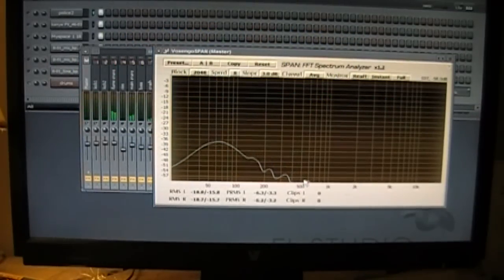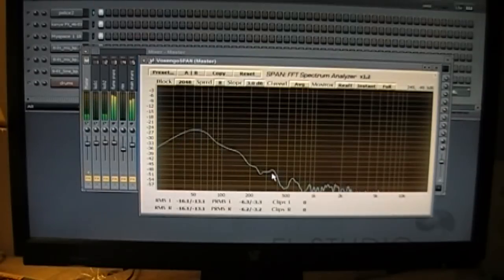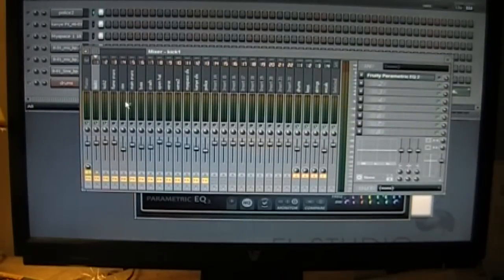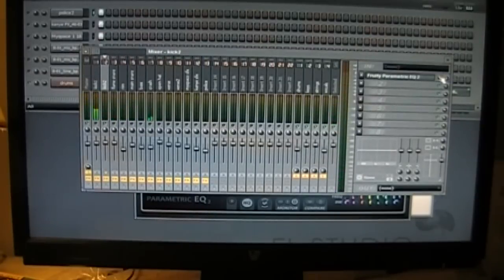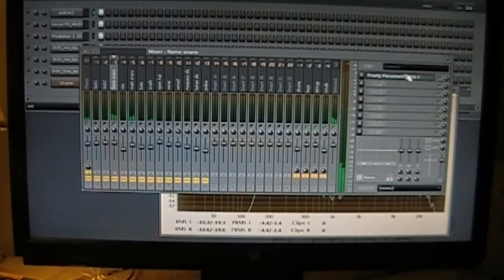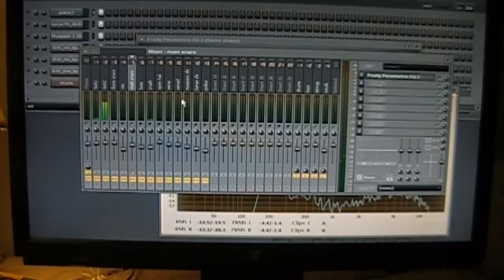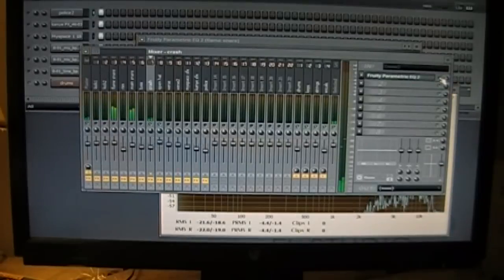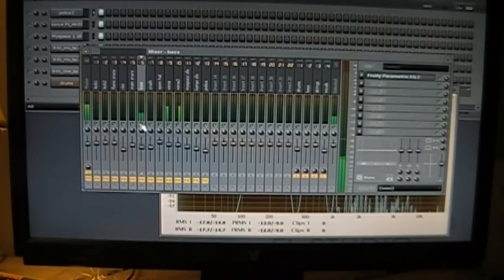HipKnokerZ Mixing Ch. 2/BilateralAssemblyTutPart2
part 2 of mixing in FLStudio